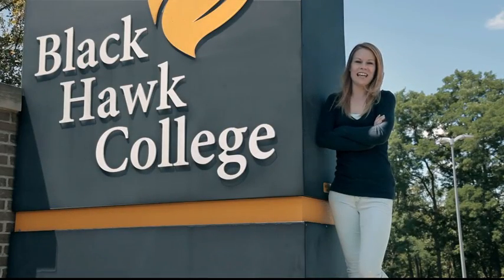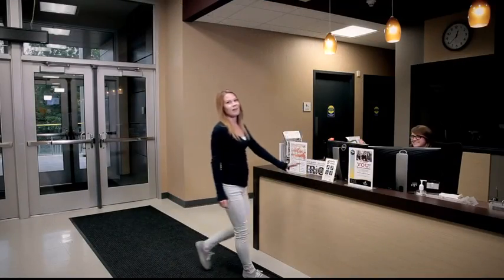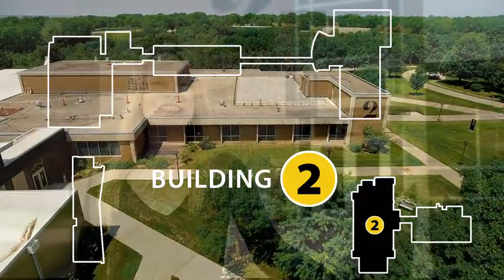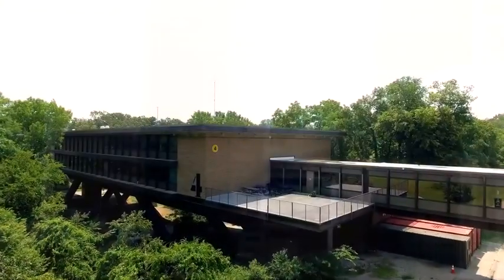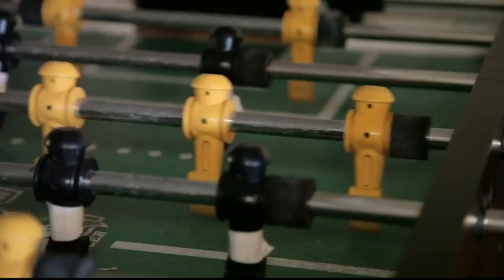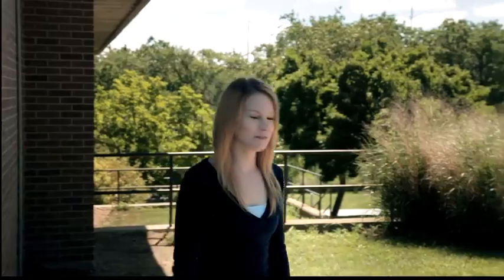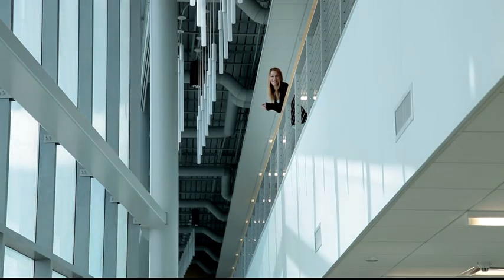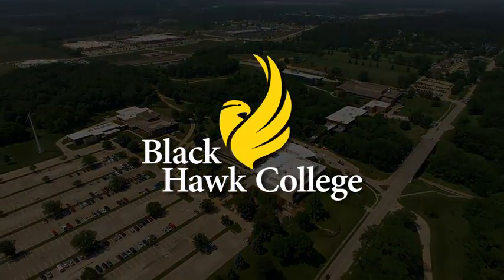Black Hawk College Quad-Cities Campus Video Tour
View the Black Hawk College Quad-Cities campus with a tour from our guide, Brittany!